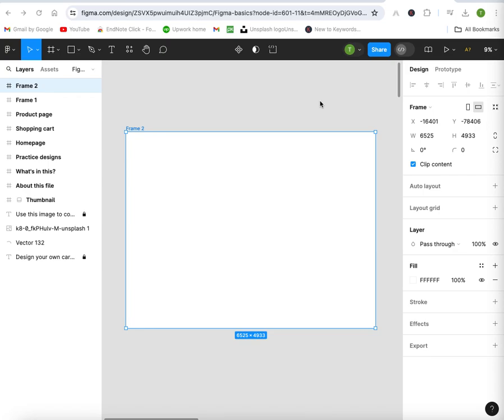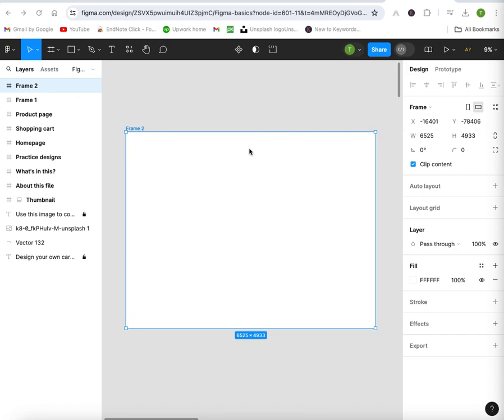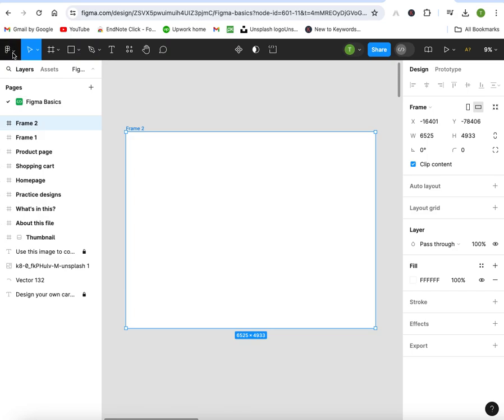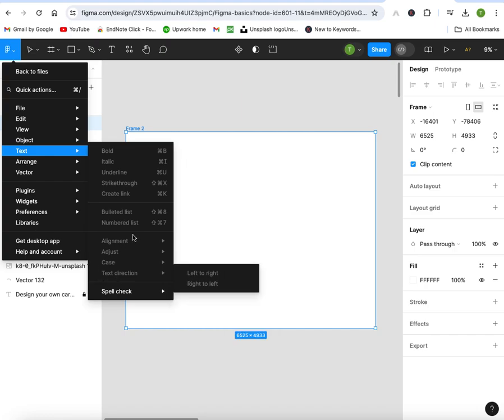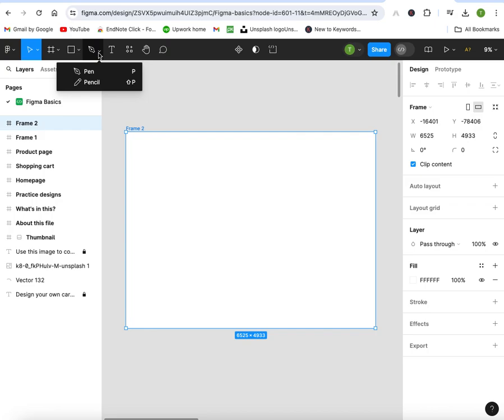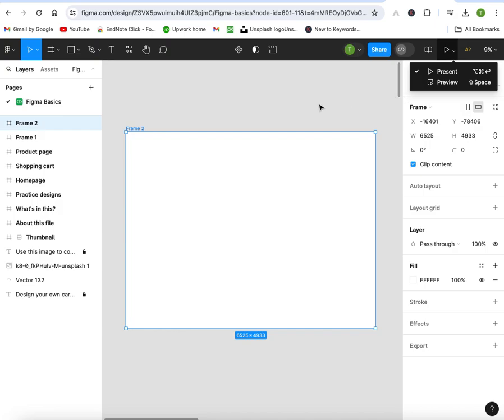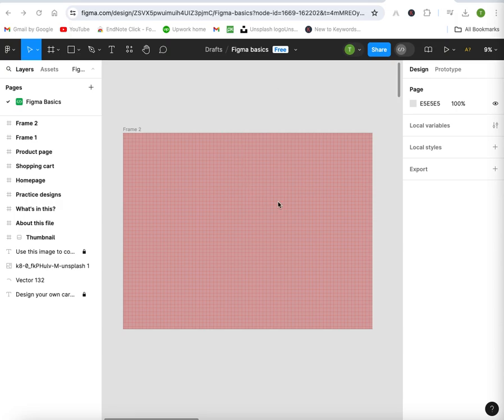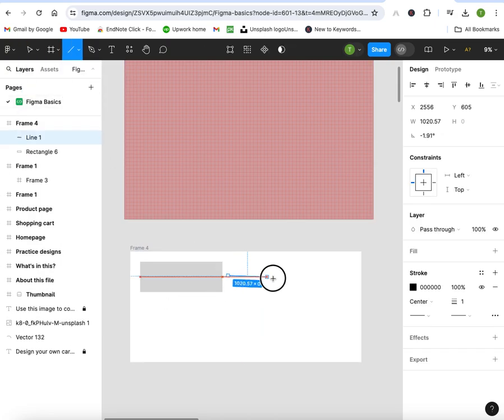How to use Figma.Complete Beginner to Advanced Tutorial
Welcome to My comprehensive Figma tutorial! Whether you’re a complete beginner or looking to refine your skills, this video will guide you through everything you need to know about Figma, the powerful design tool used by professionals worldwide.

In this tutorial, I'll cover:

Chapters:

0:00 Introduction
0:30 Setting Up Figma
2:00 Understanding the Interface
5:00 Creating Frames and Shapes
8:00 Working with Text
12:00 Using Components
16:00 Collaboration Features
20:00 Exporting Your Design
24:00 Conclusion and Next Steps

Key Learning Points:

Setting Up Figma: Create an account and navigate the Figma dashboard.
Understanding the Interface: A tour of the Figma workspace, including layers, properties, and tools.
Creating Frames and Shapes: Basics of creating and managing frames and shapes within your design.
Working with Text: Adding and customizing text elements in your projects.
Using Components: How to create reusable components to streamline your design process.
Collaboration Features: Sharing your work and collaborating with team members in real time.
Exporting Your Design: Exporting your finished designs in various formats.
Why Use Figma?

Figma is a powerful, collaborative design tool that’s perfect for both UI/UX and graphic design. Its real-time collaboration features, intuitive interface, and robust set of tools make it the go-to choice for designers and teams.